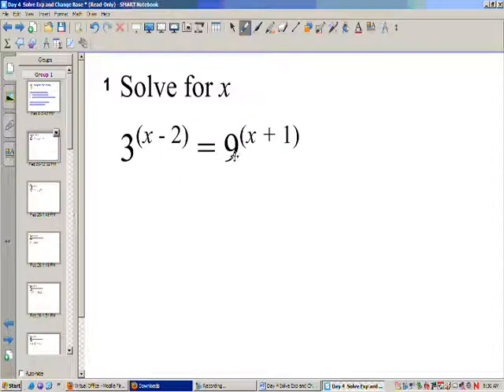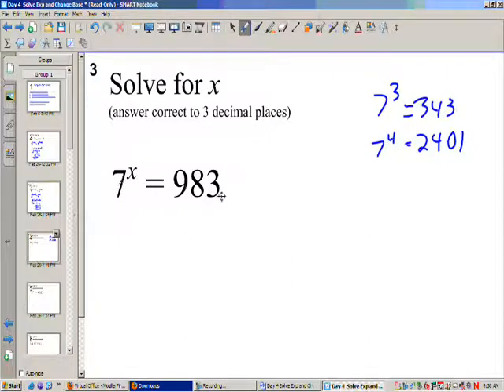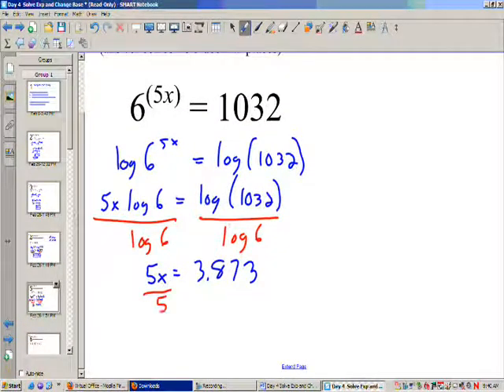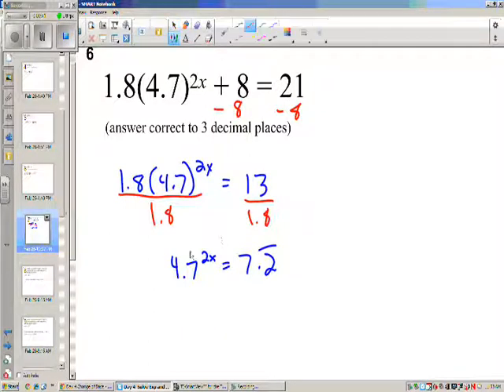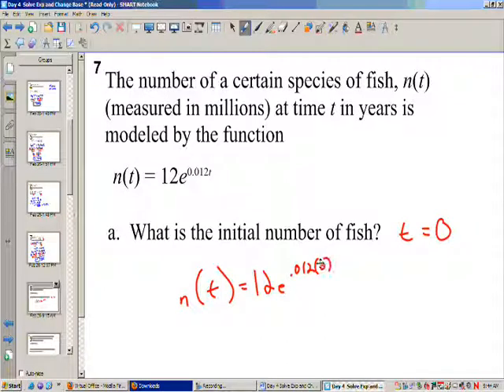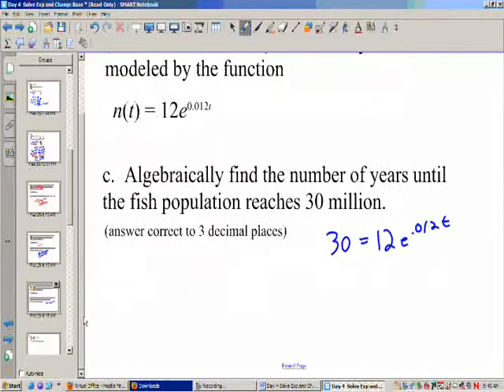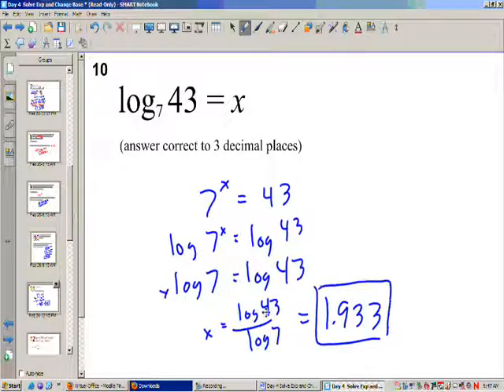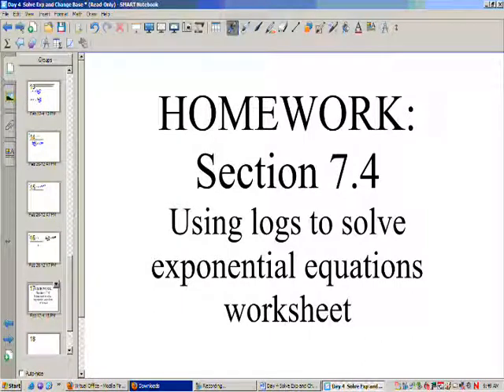Solving for x and change of base